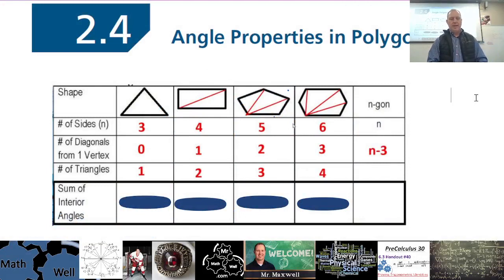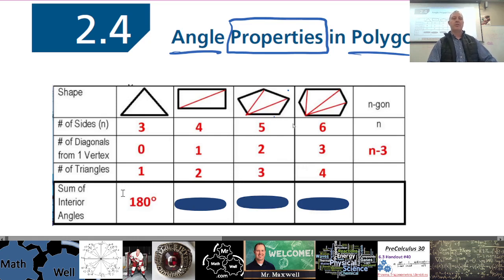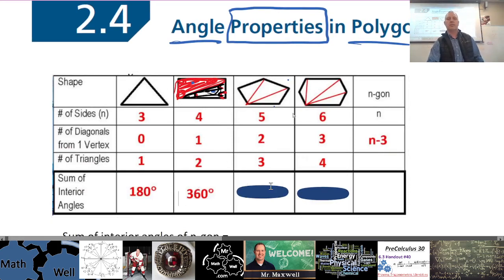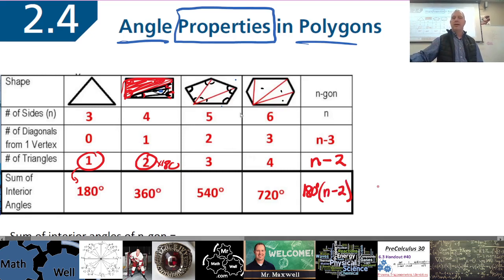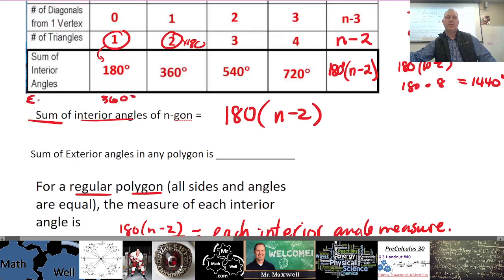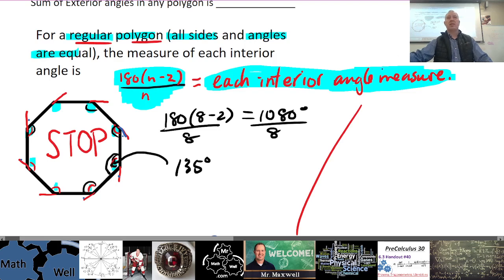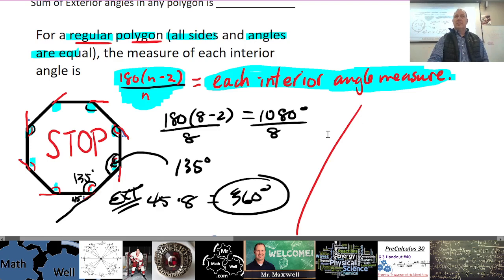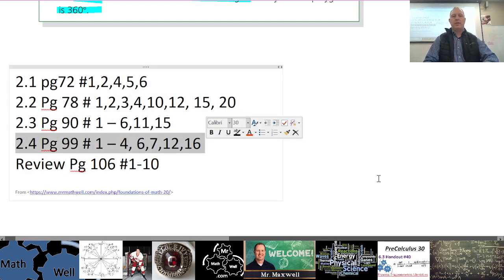FM 20 2.4 Angle Properties in Polygons Lesson